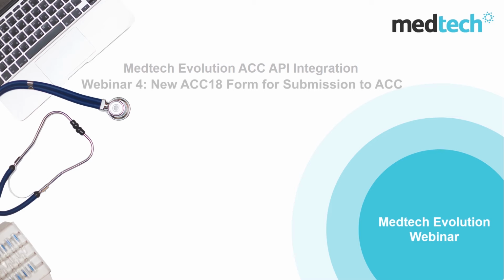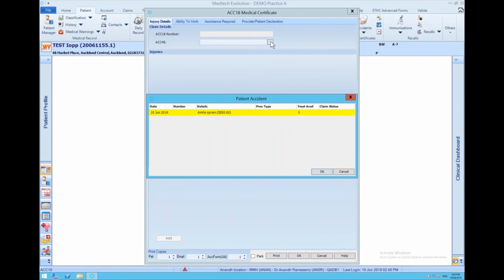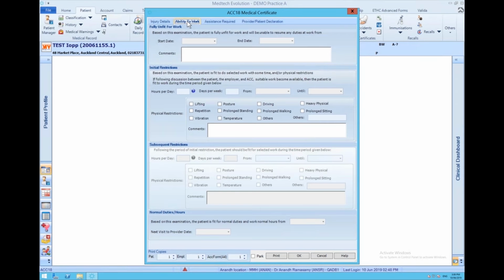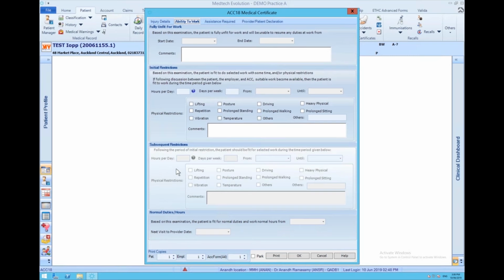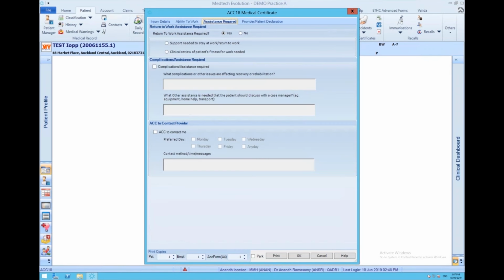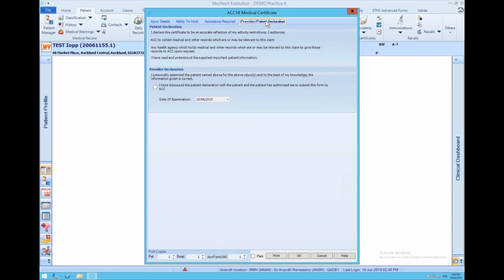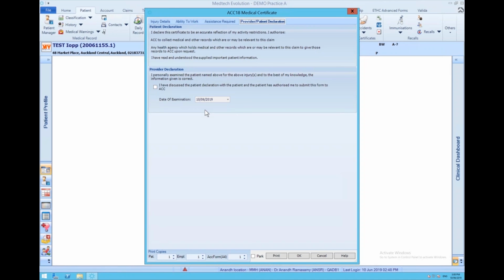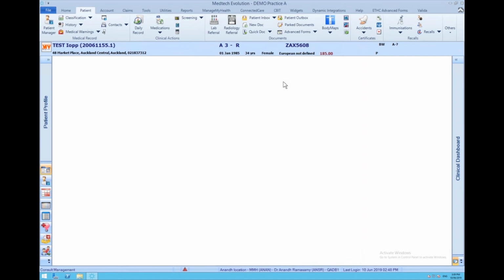Evolution ACC Webinar 4 New ACC18 Form